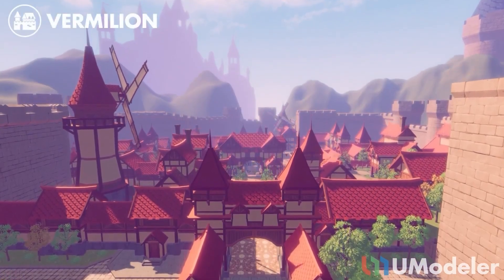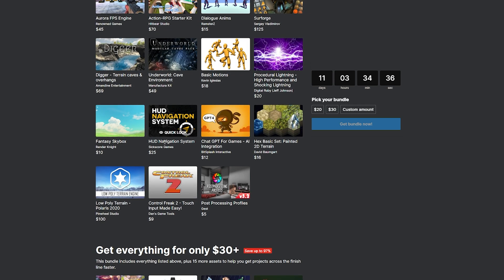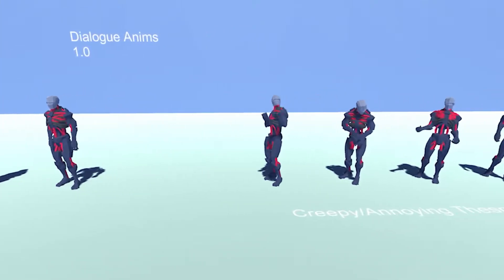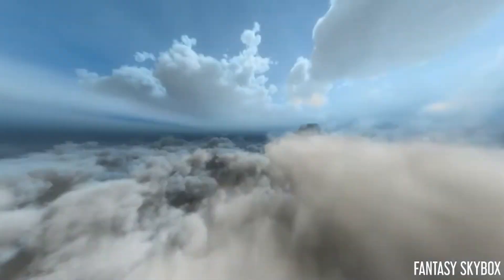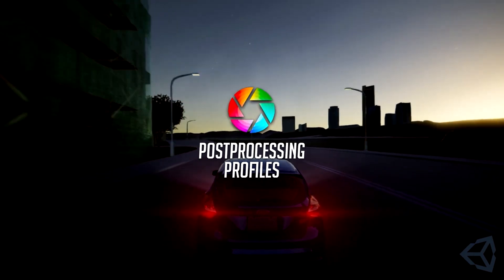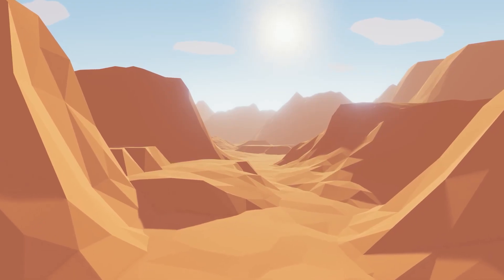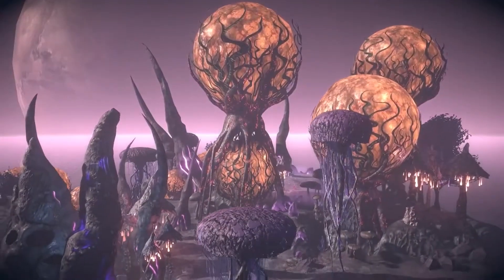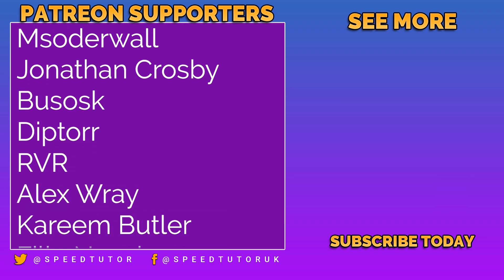ALERT! Random Unity Bundle APPEARS ( + Free Assets)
Something just appeared on the Unity Asset Store so lets look at all 30 Unity assets for $30!! Prepare to embark on a game development journey like no other with this bundle on the Unity Store, leading asset publishers creating 3D assets, fps and third person systems, particle packs, animations, skyboxes, RPG kits, and editor extensions.

*Music Section*